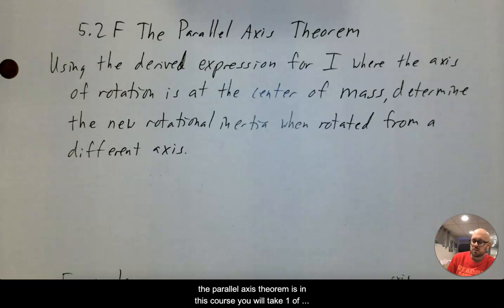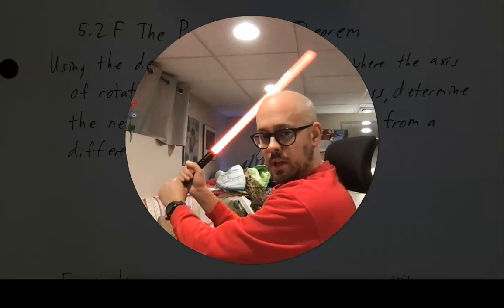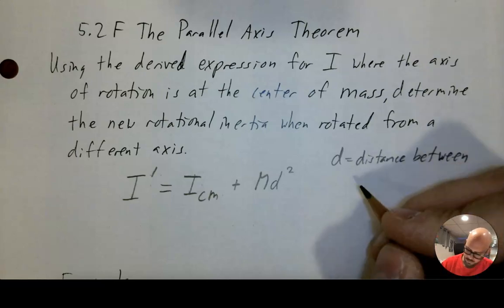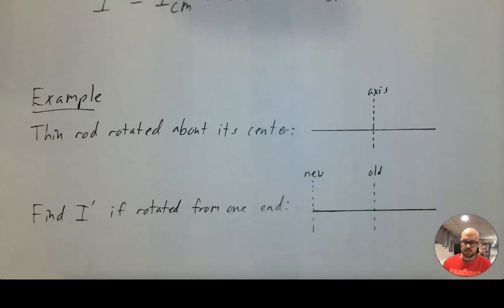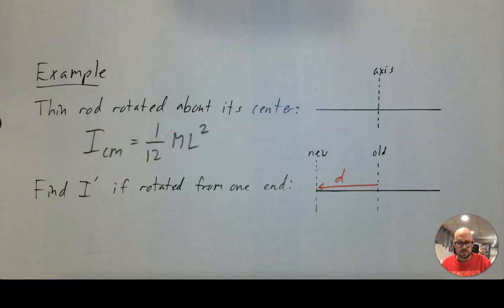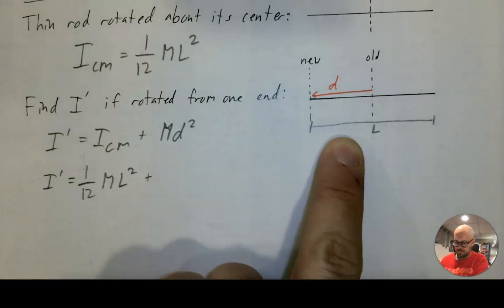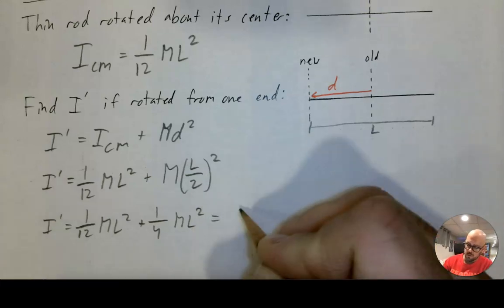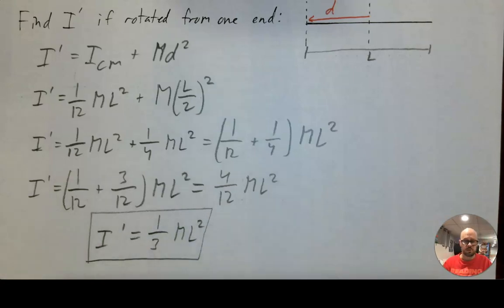5.2F Parallel Axis Theorem